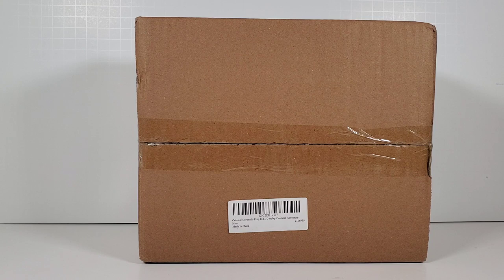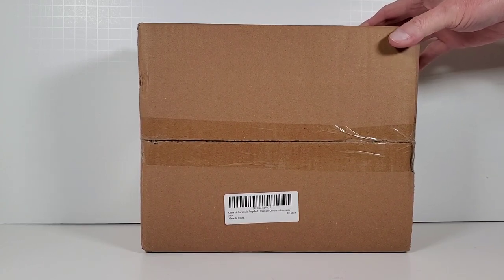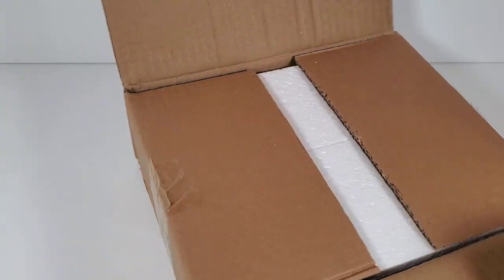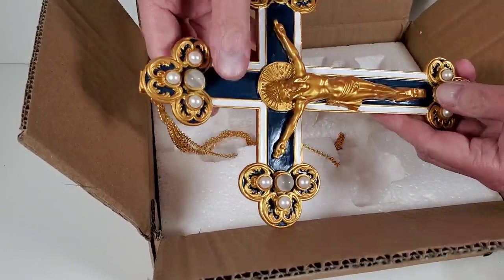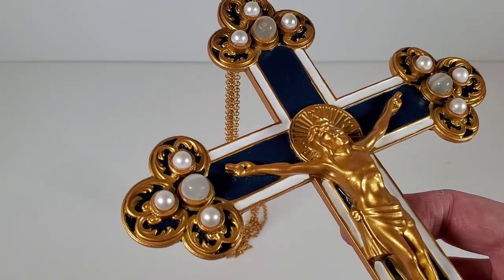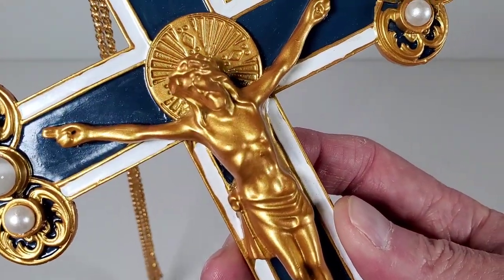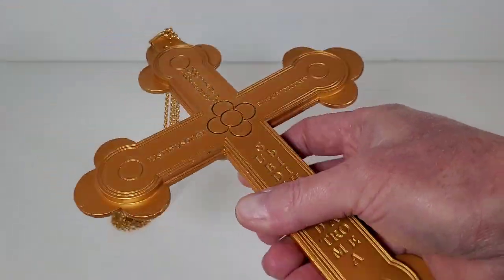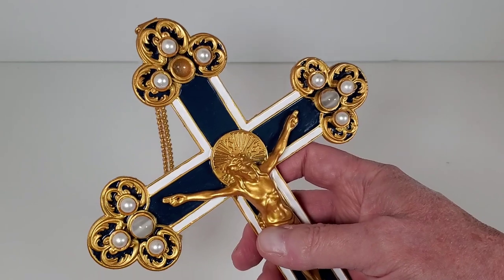Indiana Jones Cross Of Coronado Prop Replica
This is an affordable replica of the famous Cross Of Coronado seen in The Last Crusade.